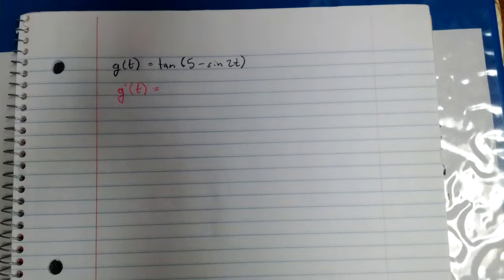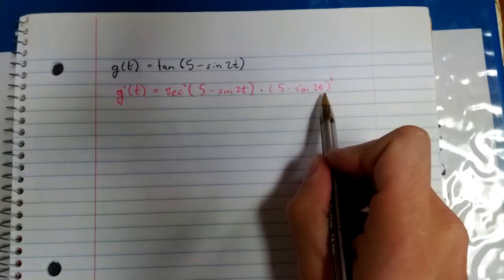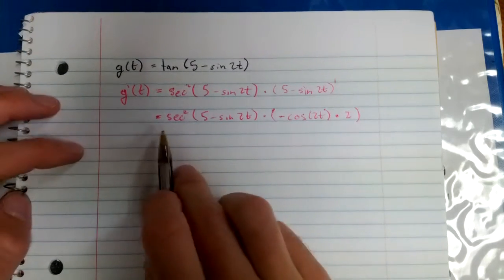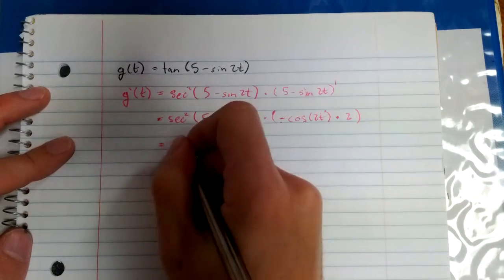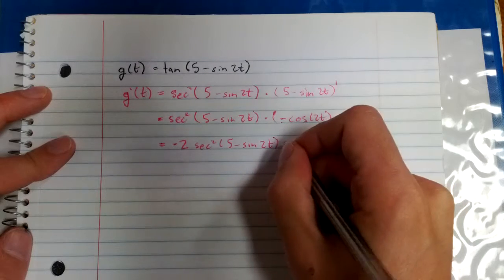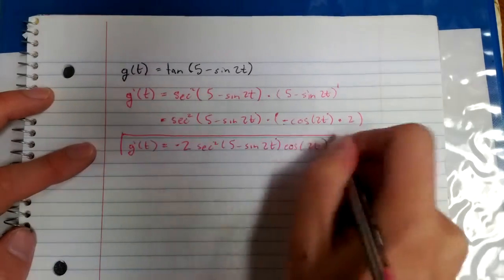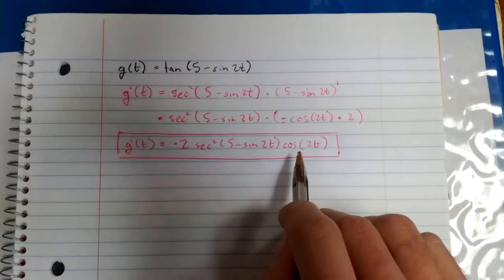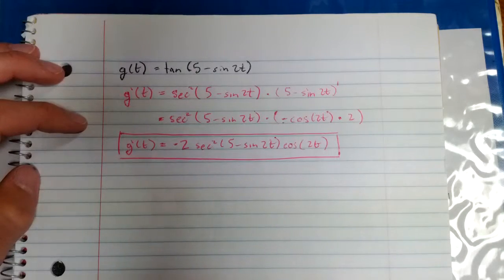Chain Rule: Slightly More Challenging Example